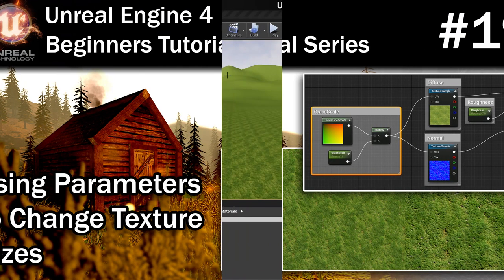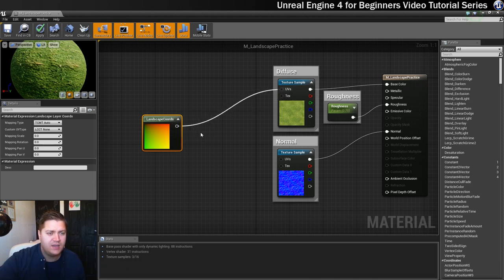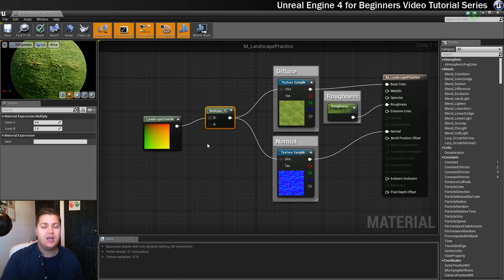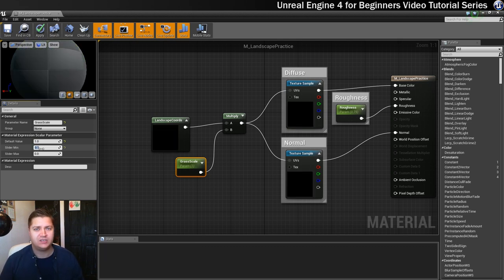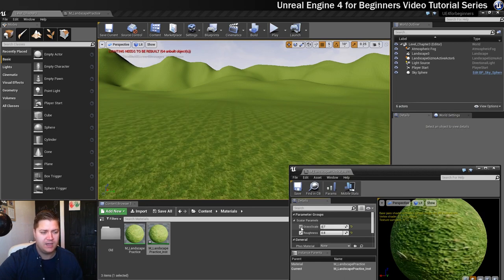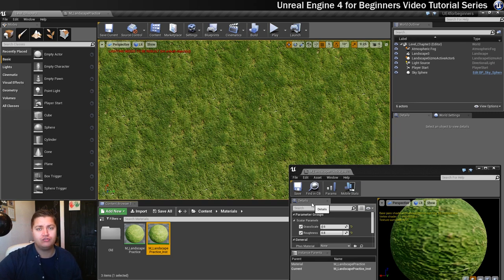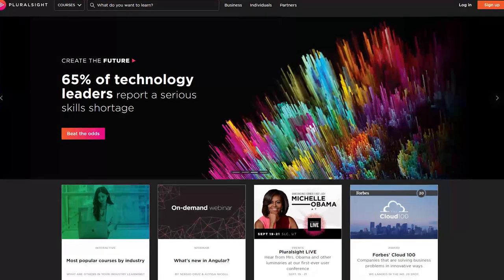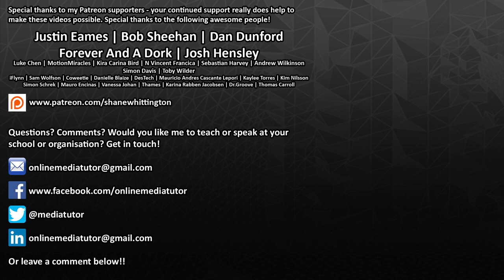#19 Use a Scalar Parameter & Multiply to control Texture Sizes | UE4 Tutorial for Beginners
In this part of my Unreal Engine 4 Beginners Tutorial, I'll show you how to make use of a scalar parameter together with a multiply node to allow you to controlling the scaling and tiling of your textures.